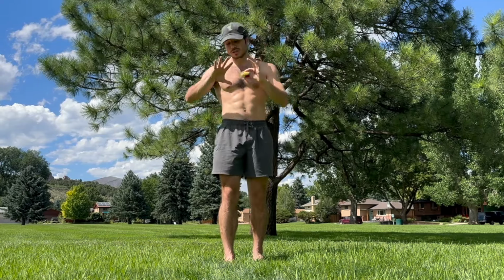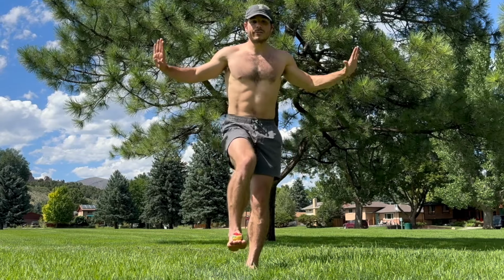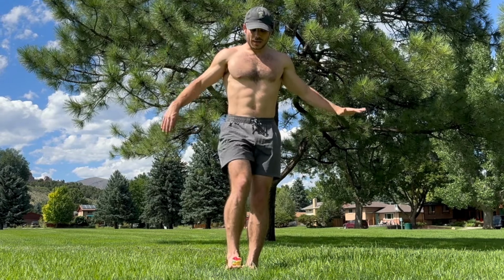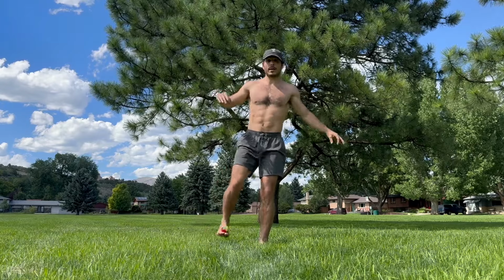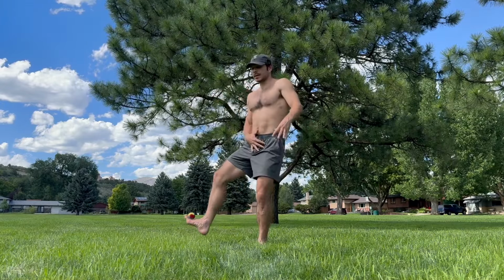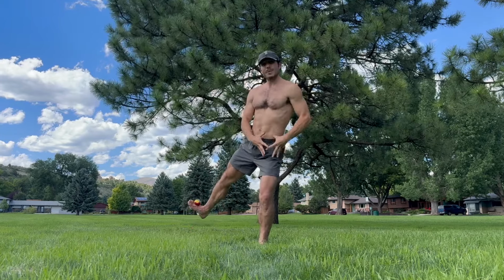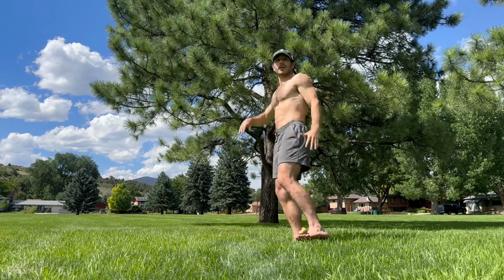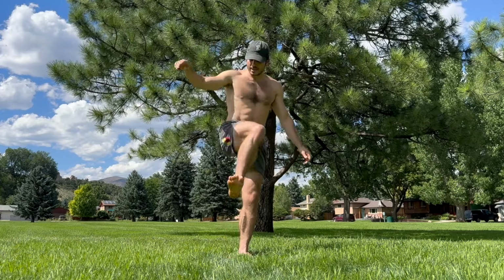MASTER Your Single Leg Balance with Hacky Sack Training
We are back with episode 3 of The Daily Hack! I break down this simple single leg balance exercise that is quite challenging but also accessible for all levels so if you're a beginner, this is a good exercise to learn.

This 5 minute practice of balance, stability and coordination will improve your skills while building stronger hips, knees and ankles. This practice will also help you develop mobility and positional awareness that applies to hacky sack AND all athletic activities.

Have fun and let me know how it goes in the comments!

00:00 Welcome back to the daily hack
00:18 Single Leg Balance overview
02:07 Exploring your ranges and boundaries
03:16 Some more ideas